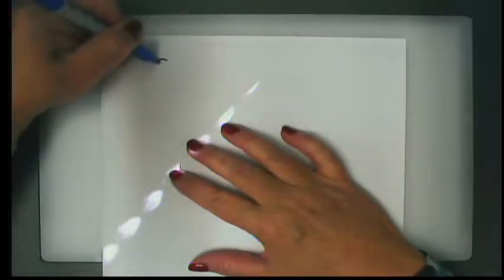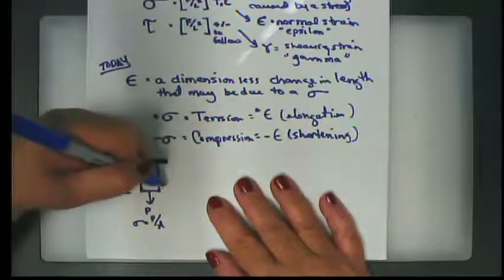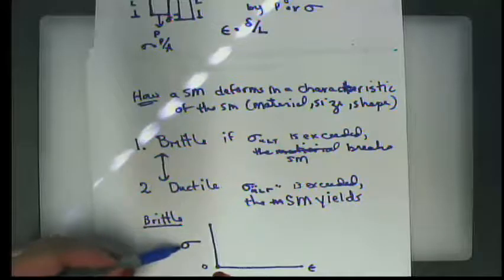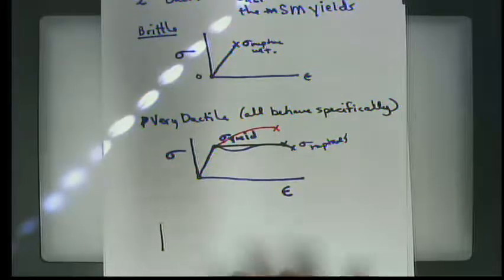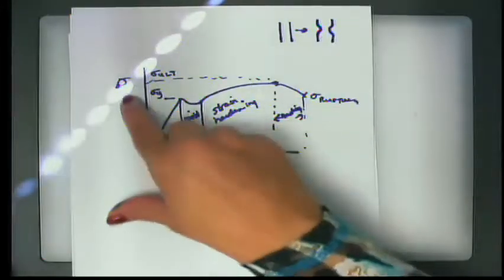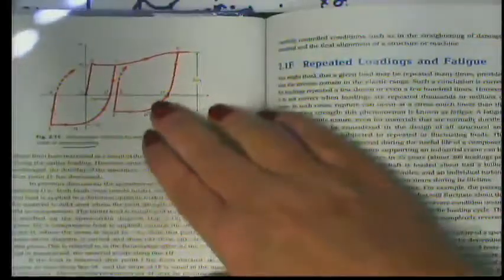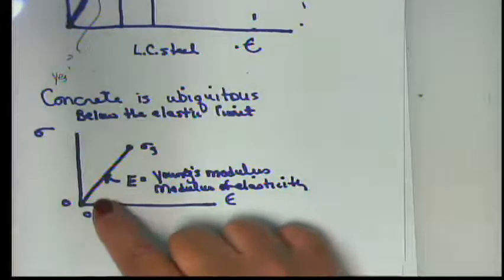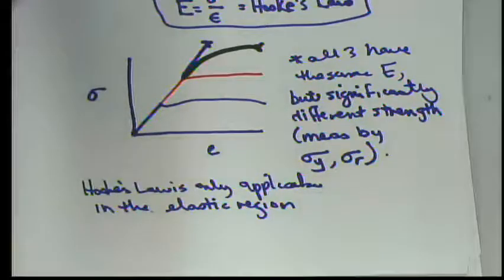Lecture 10 Begin Chapter 2